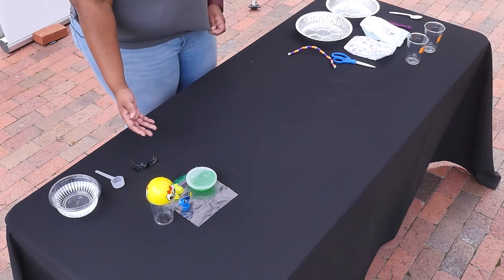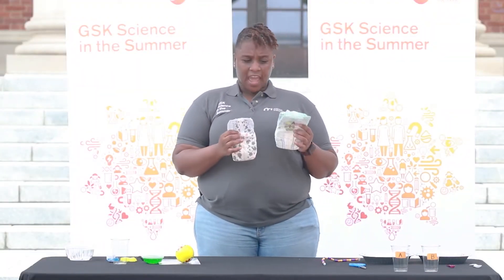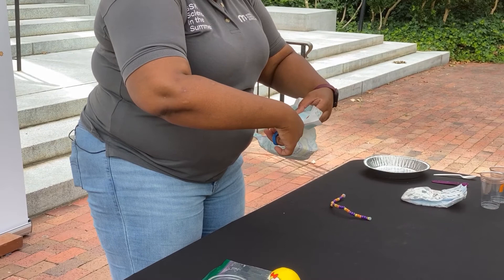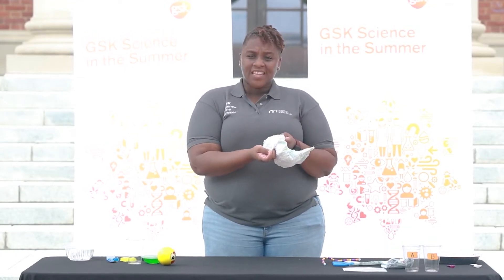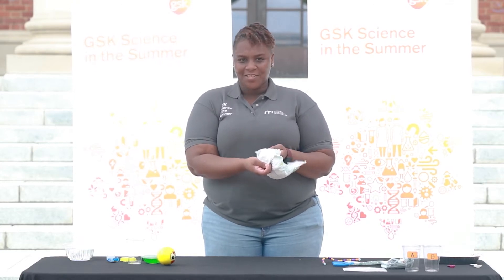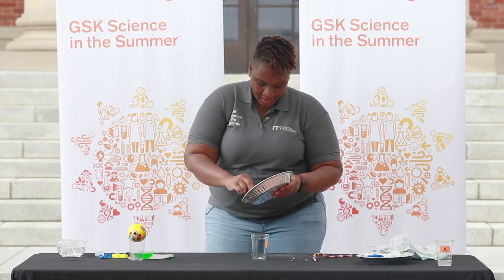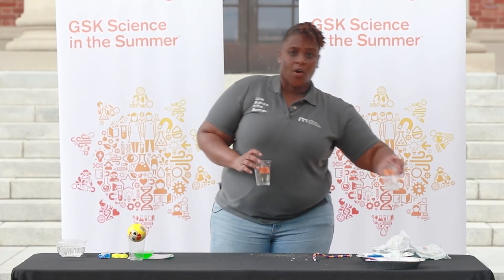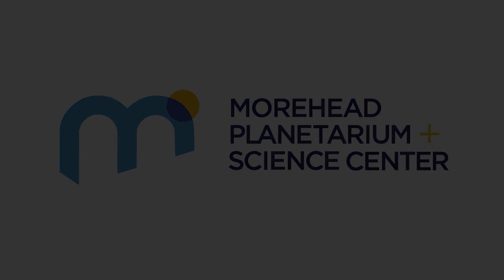Diaper Dissection | GSK Science in the Summer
Have you ever wondered how disposable diapers work? Learn about diaper polymers in this easy, at-home activity. Explore what happens when water comes in contact with chemicals in diapers and see how much water a diaper can hold. Follow along by using the activity sheet

Are you looking for more free activities to try at home?